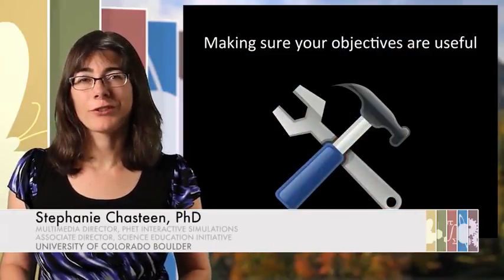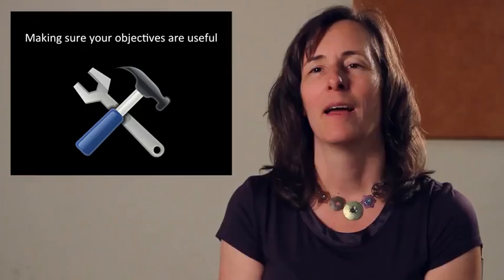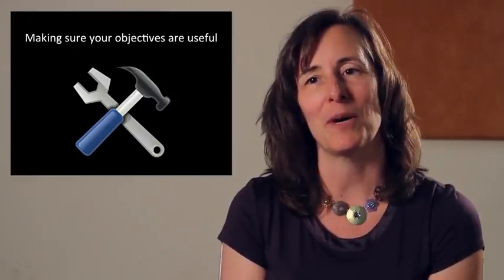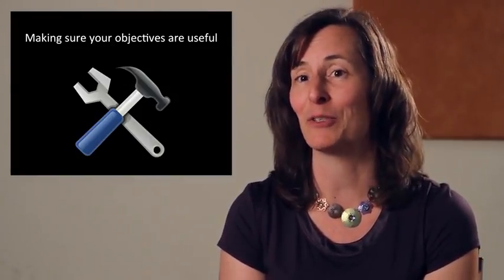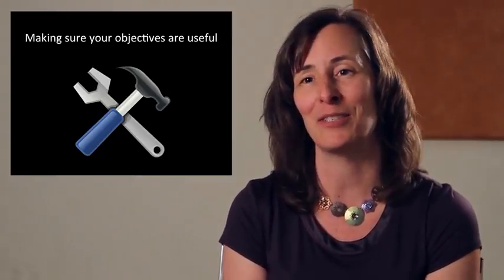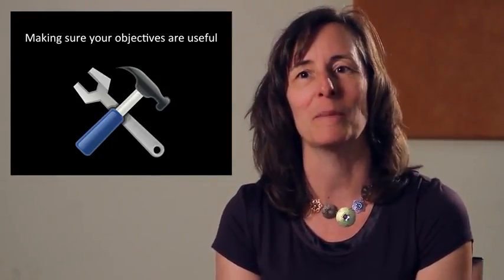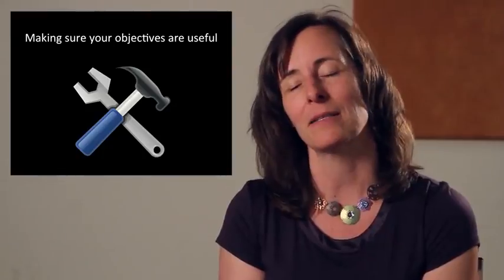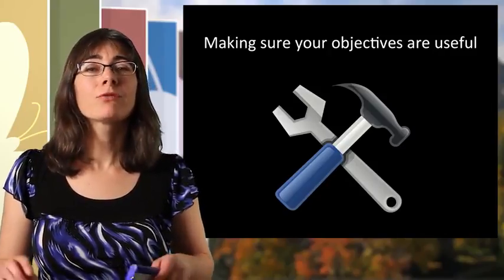Making Your Objectives Useful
Dr. Stephanie Chasteen and others from University of Colorado Boulder address the importance of creating learning objectives that are clearly stated and understandable from the student’s perspective.  They also discuss a number of potential issues that educators can run into when trying to express their learning objectives